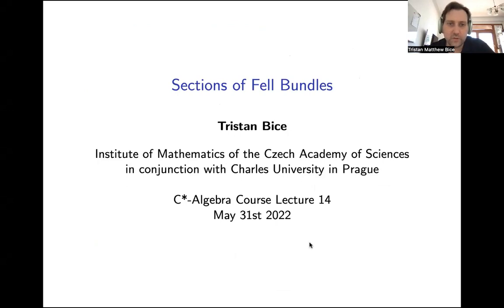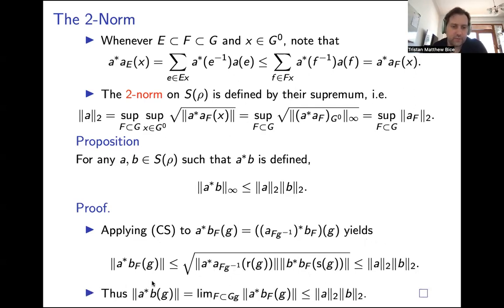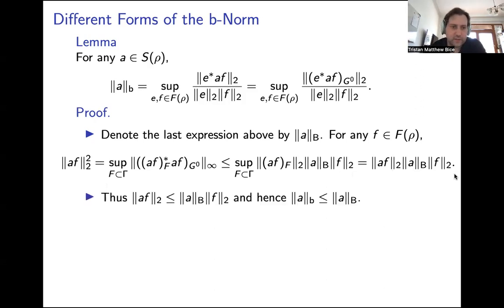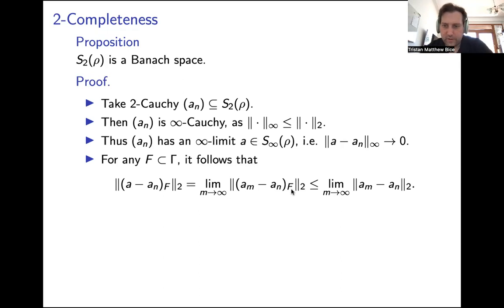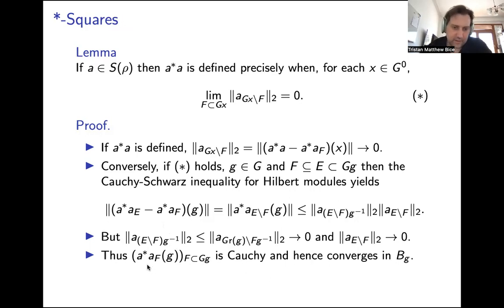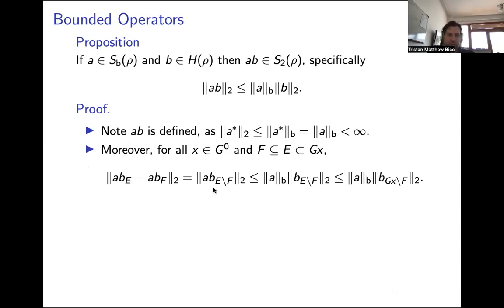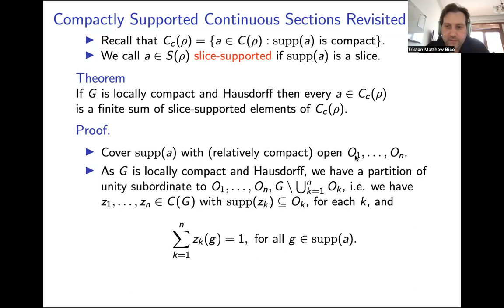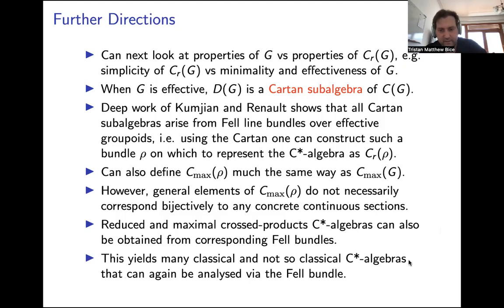C* Algebra Course Lecture 14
Sections of Fell Bundles